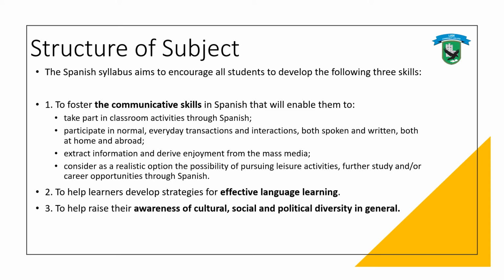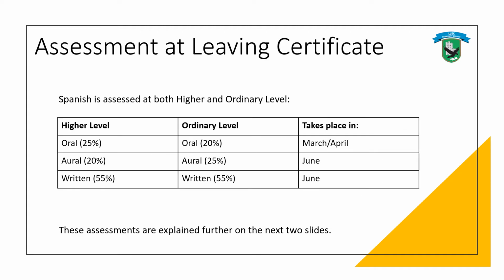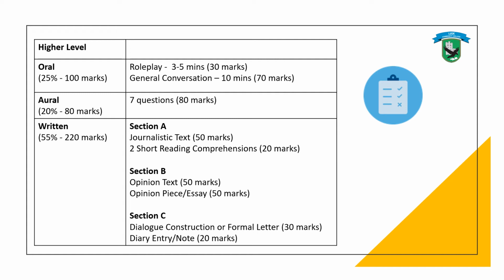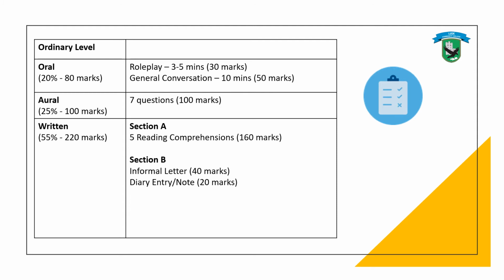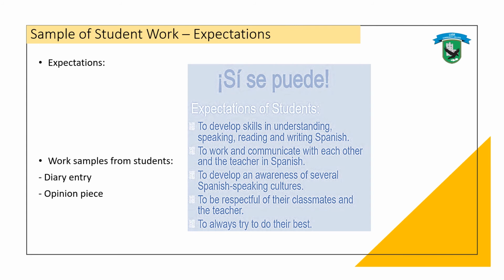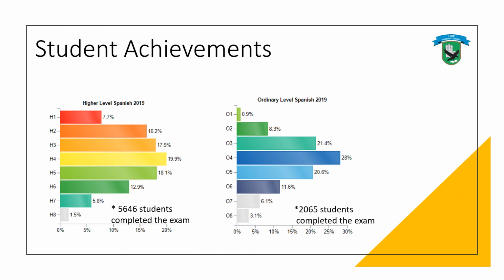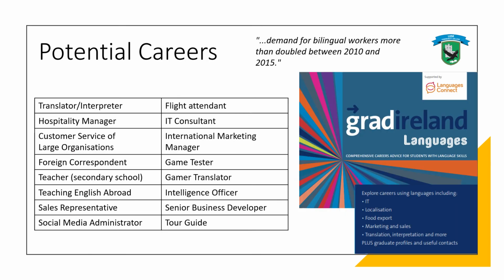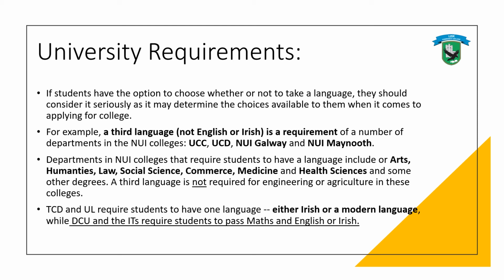Spanish Senior Options 2022